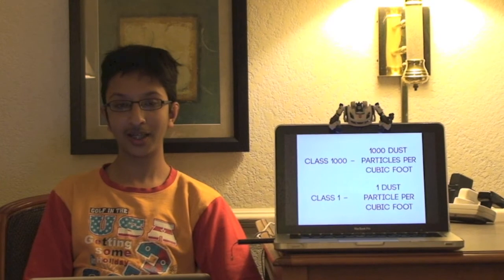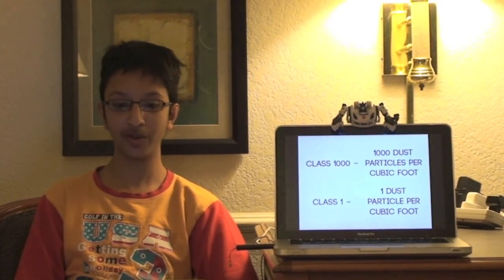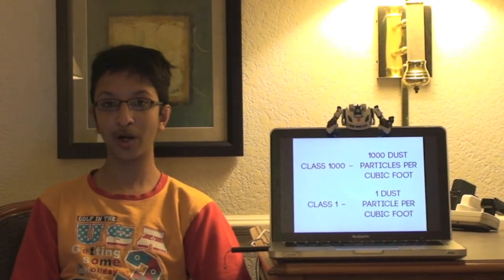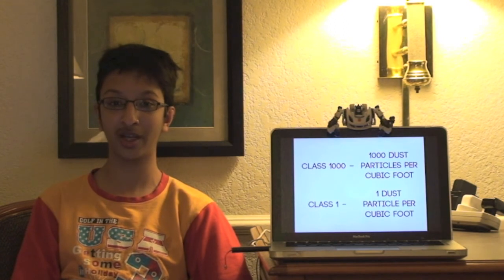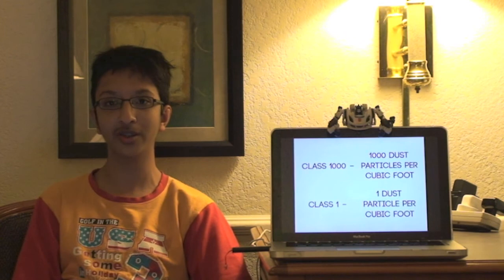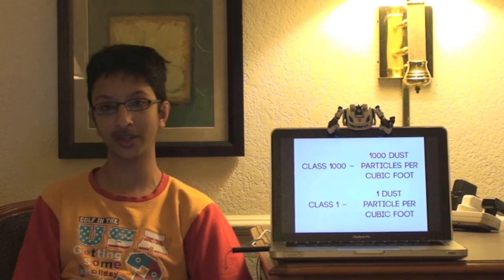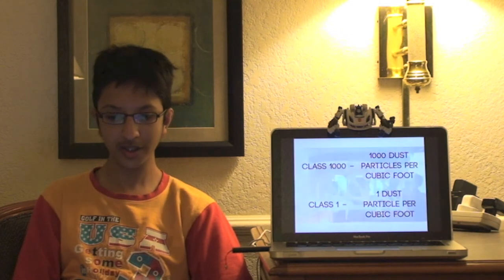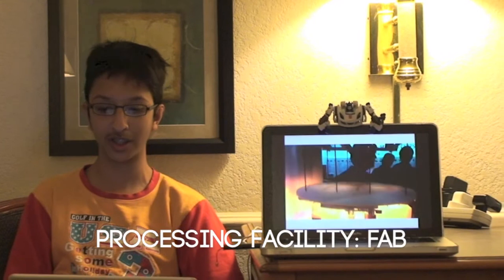2013 ProjectSF Day 4 - Intel Museum